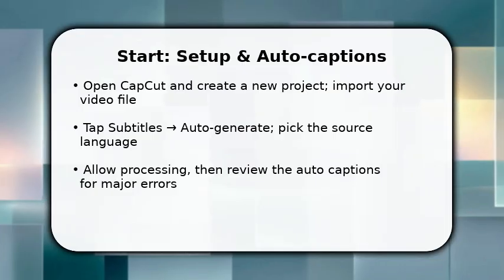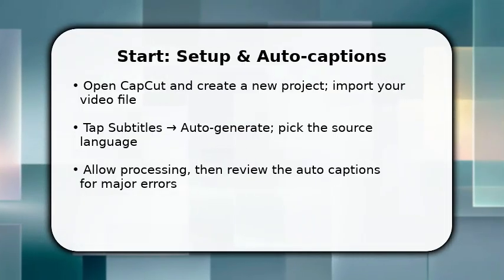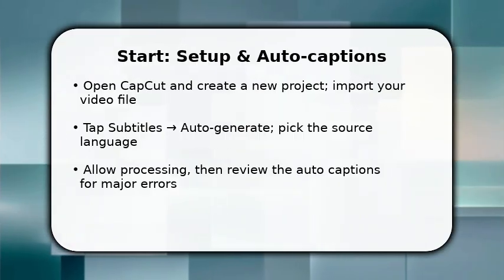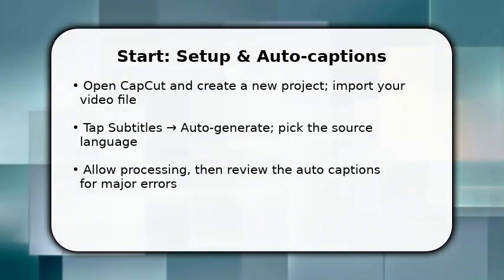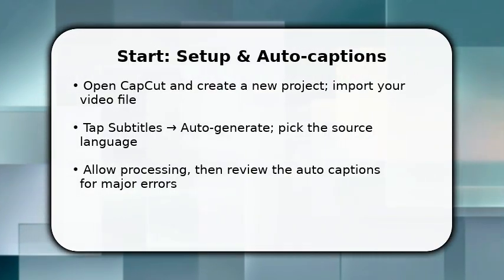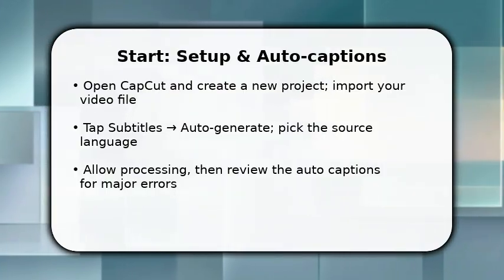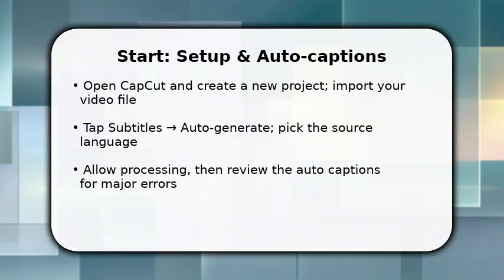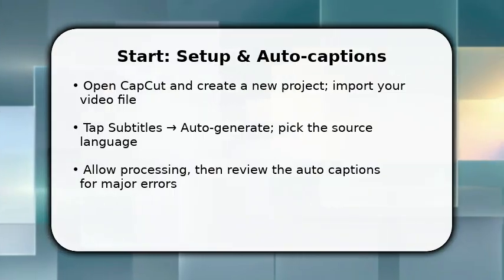How to Translate Captions on Capcut - Easy Guide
Discover the simple steps to translate captions on Capcut, a user-friendly platform for video editing. This guide provides essential tips and tricks to enhance your viewing experience by easily switching between languages with just a few clicks.

translate captions, Capcut tutorial, video subtitles, language conversion on Capcut, Caption translation process, multilingual video editing, subtitling in videos, use of Caption tool in Capcut, international audience accessibility with Capcut, step-by-step guide to translating captions